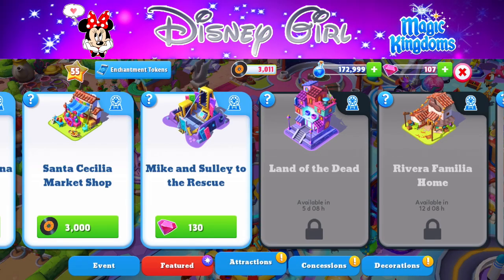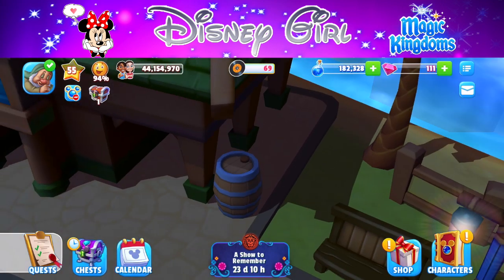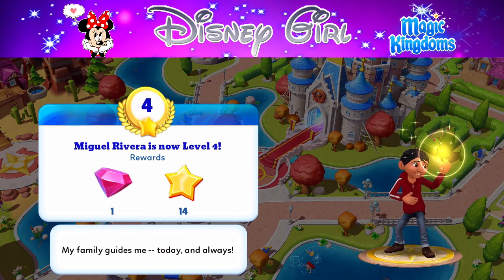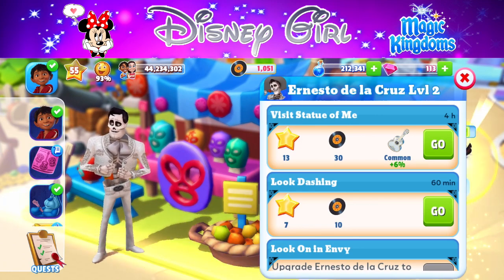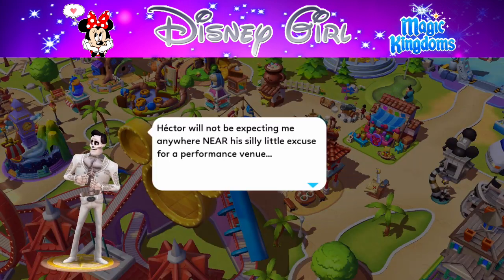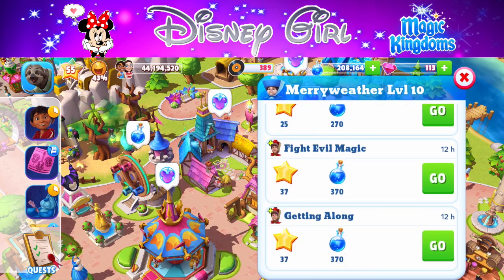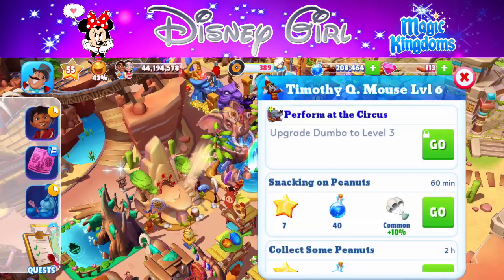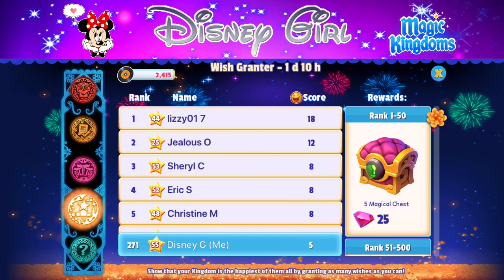3000 Event Currency For Santa CECILIA MARKET SHOP Coco Event! Disney Magic Kingdoms Ep.511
More Disney Magic Kingdom Videos:

Disney Girl LIVESTREAM! WELCOME HANK! OH HI I'M DORY LOL 🐠 FINDING NEMO EVENT! Disney Magic Kingdoms

In game sound was used in this video.